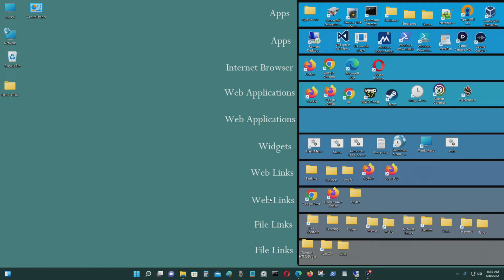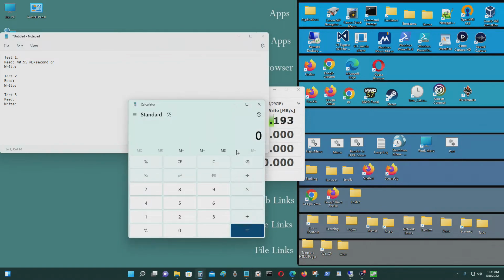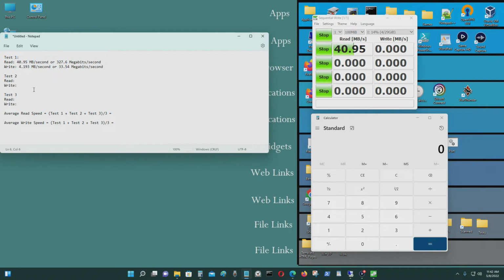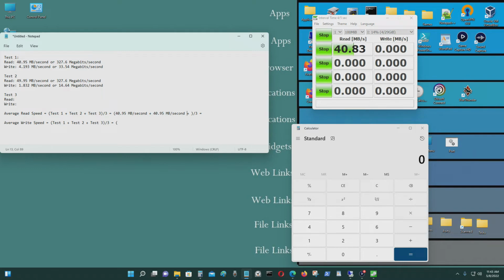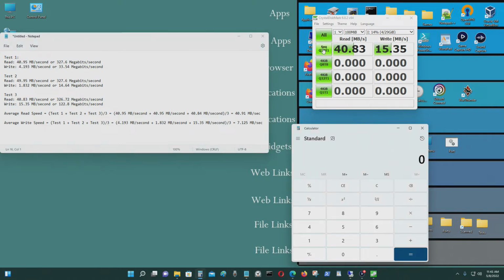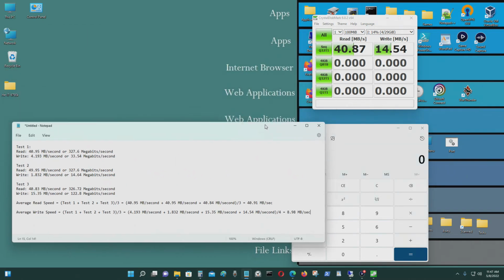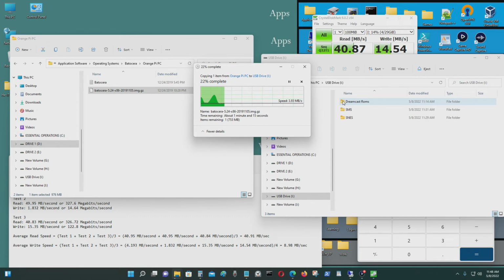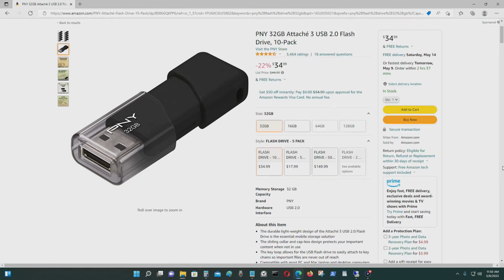PNY 32GB Attaché 3 USB 2.0 Flash Drive, 10 Pack Test and Review